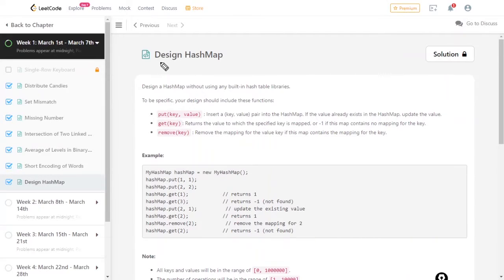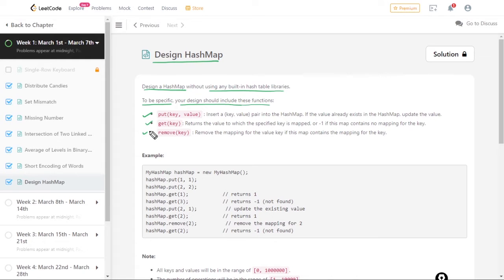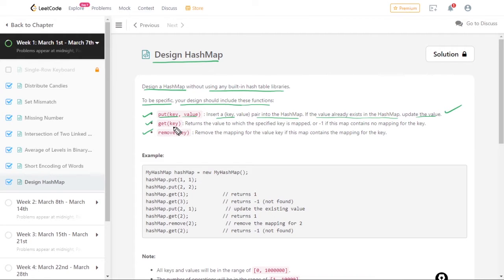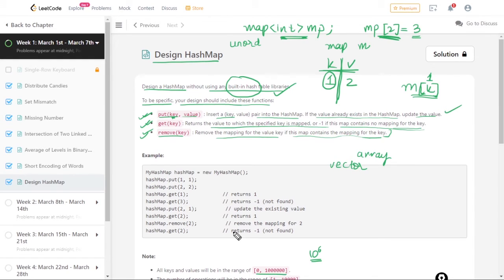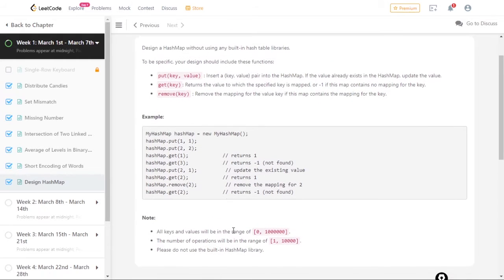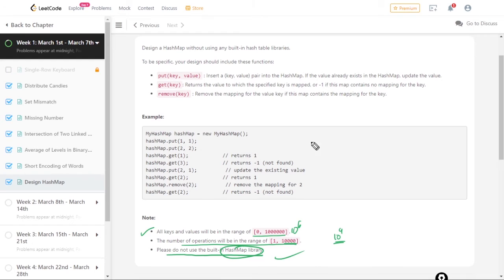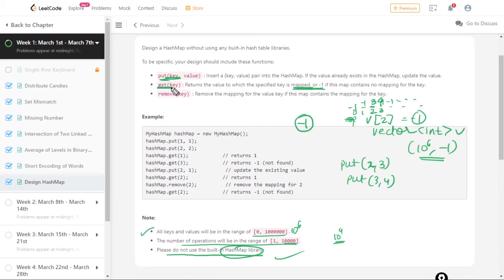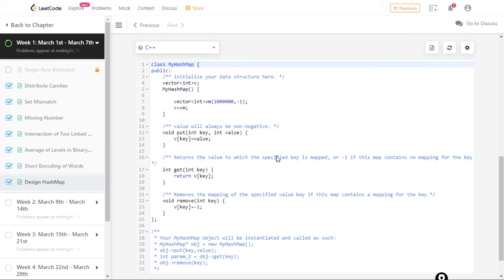706. Design HashMap | Leetcode | City Coder | 7th March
Design a HashMap without using any built-in hash table libraries.

To be specific, your design should include these functions:

put(key, value) : Insert a (key, value) pair into the HashMap. If the value already exists in the HashMap, update the value.
get(key): Returns the value to which the specified key is mapped, or -1 if this map contains no mapping for the key.
remove(key) : Remove the mapping for the value key if this map contains the mapping for the key.